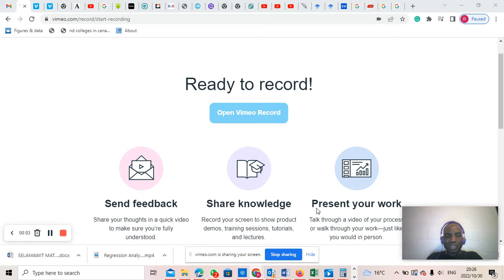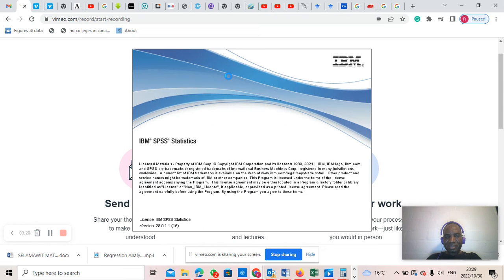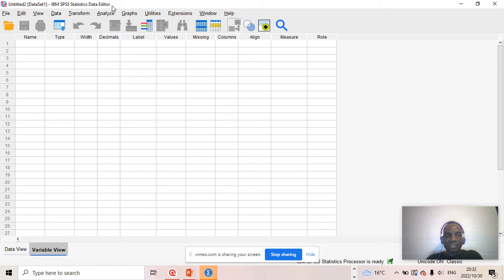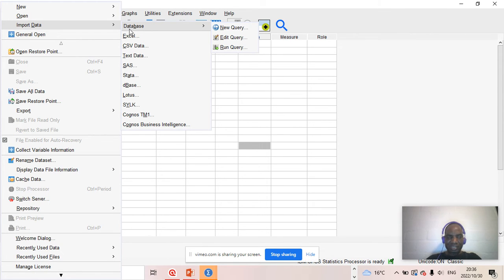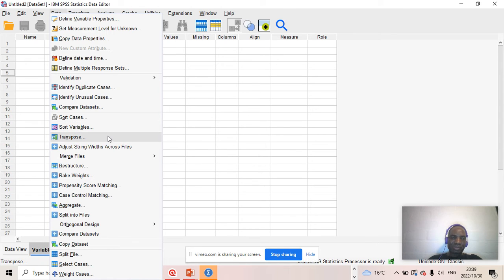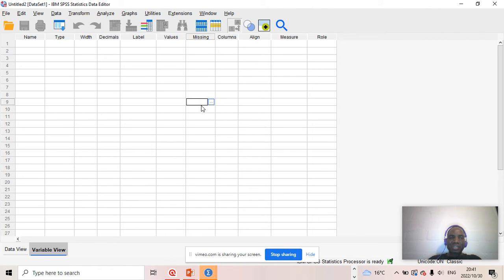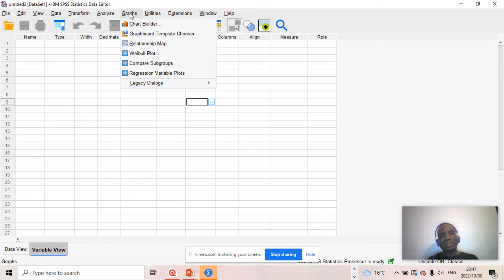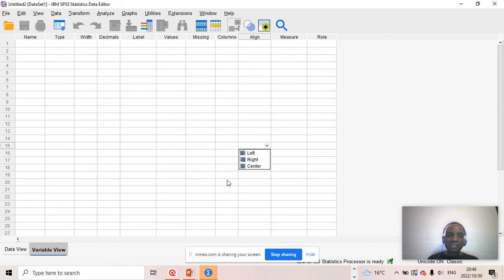SPSS MADE EASY_Douquali Akademie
SPSS for beginners part A series 1